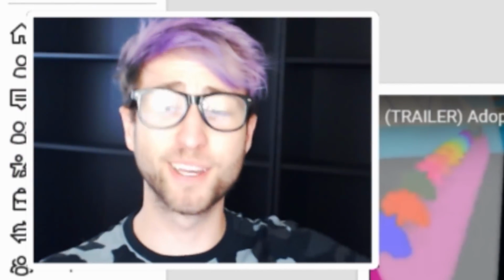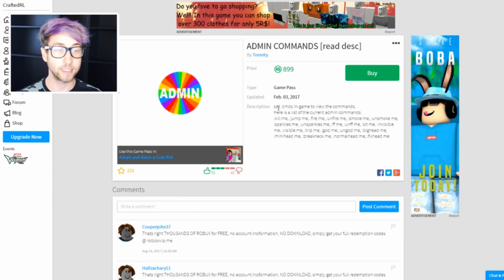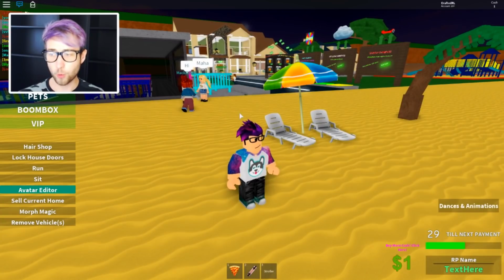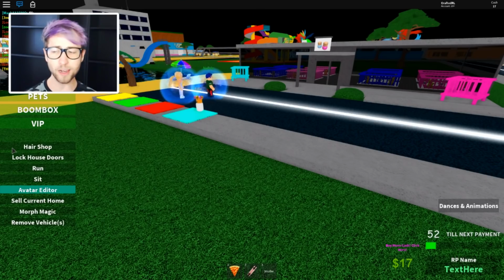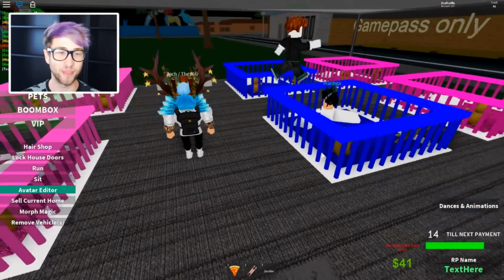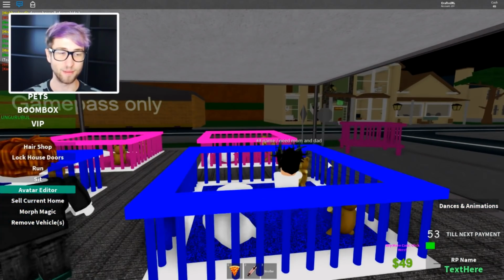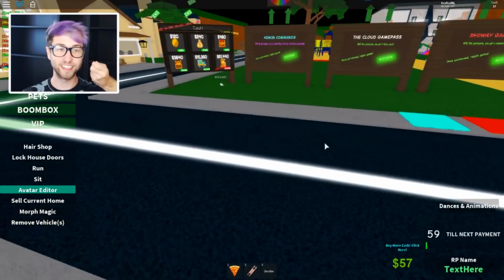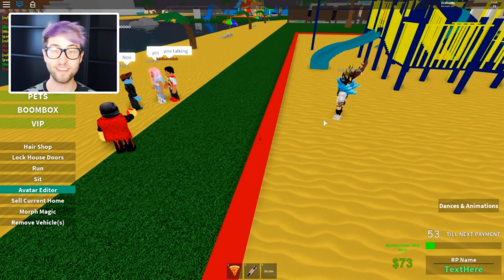Becoming ADMIN in Roblox Games!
Today Alex searches Roblox to find game he can buy administrator commands in!